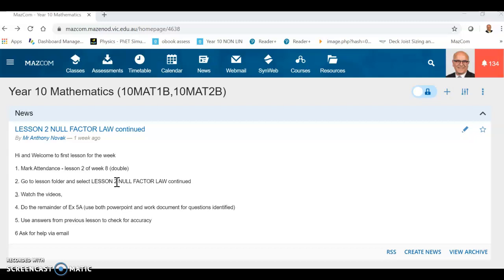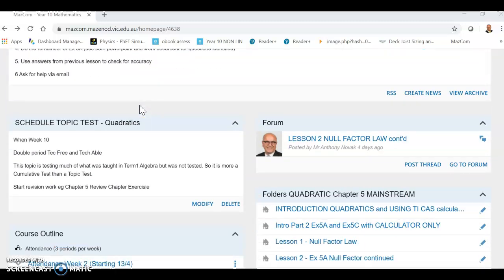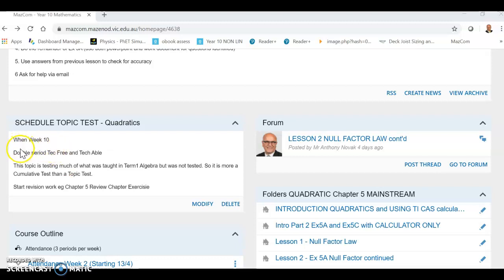lesso 2 quad